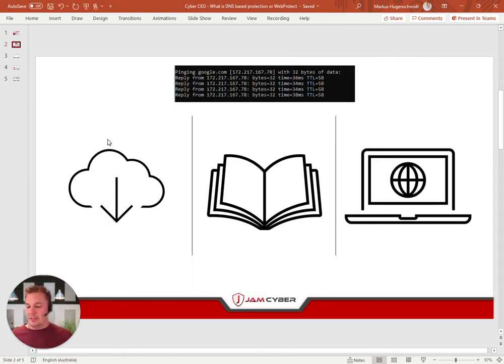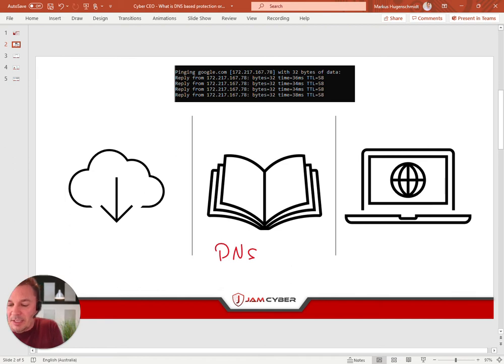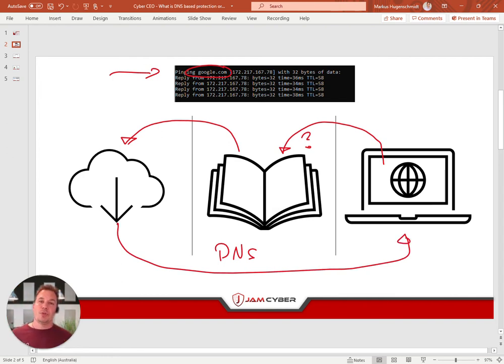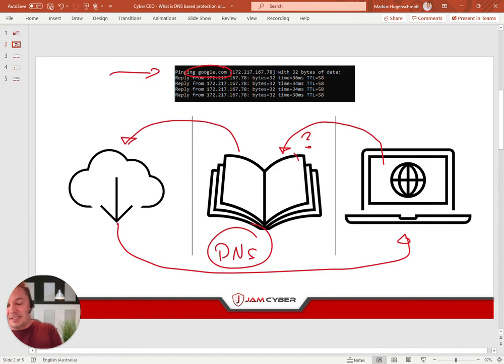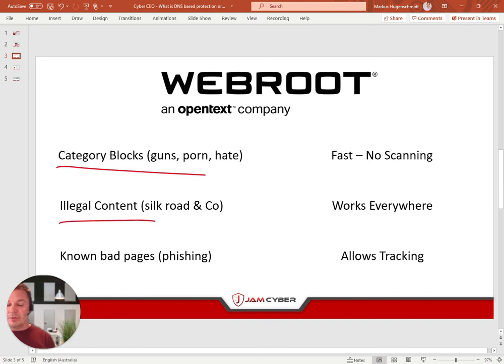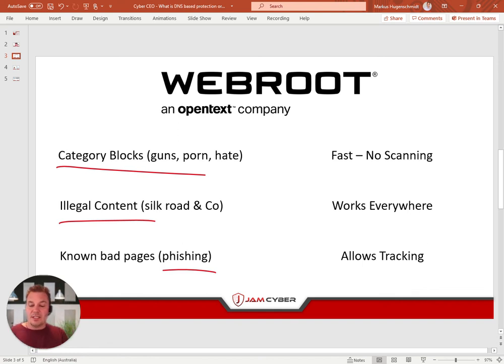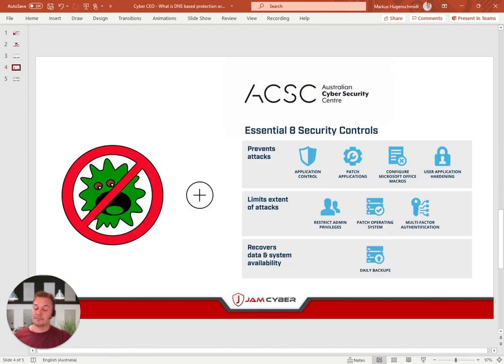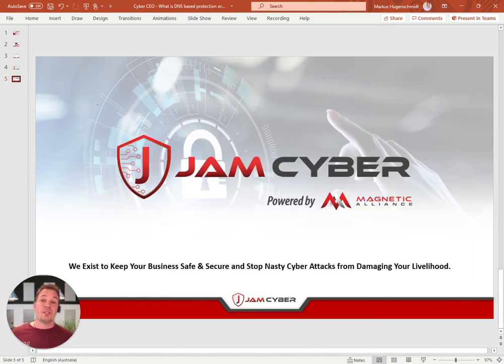Cyber CEO - What is DNS based protection or WebProtect?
Cyber CEO — short videos explaining cyber threats and cyber security for small and medium business. This session asks "What is DNS Based Protection or Web Protect?"

DNS (Domain Name System) is essentially the internet's phone book, translating website names into IP addresses. Markus Hugenschmidt, CEO of Jam Cyber, explains how DNS based protection uses that mechanism to block access to known malicious, illegal, and inappropriate websites before a connection is even made. The session also covers why it works across all locations and devices, making it particularly valuable in remote and hybrid work environments.